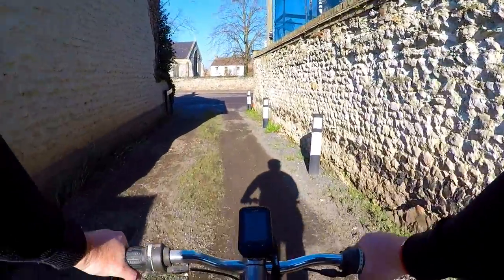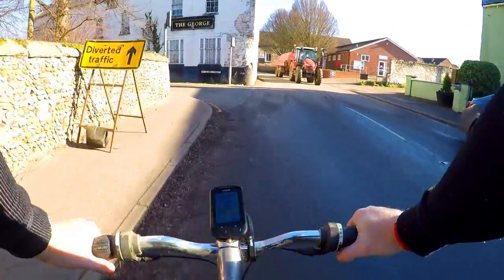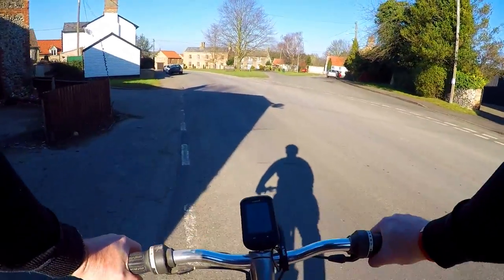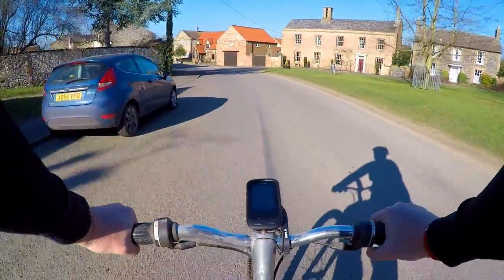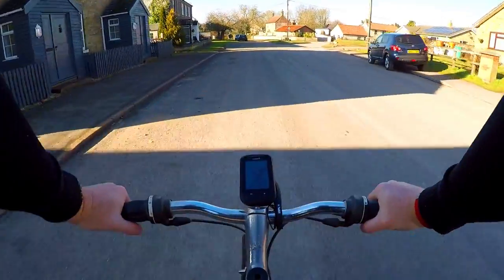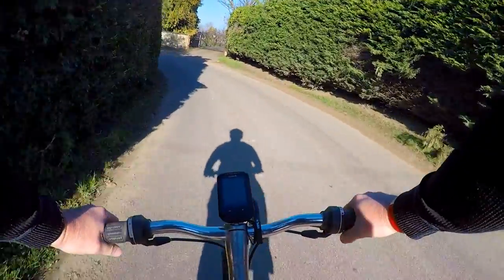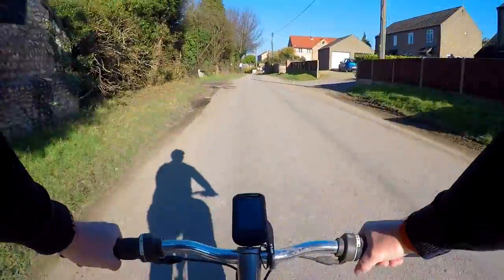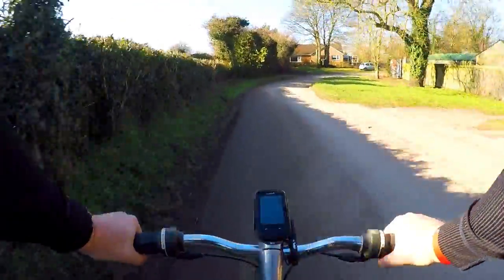Chest versus Helmet Arm Mount